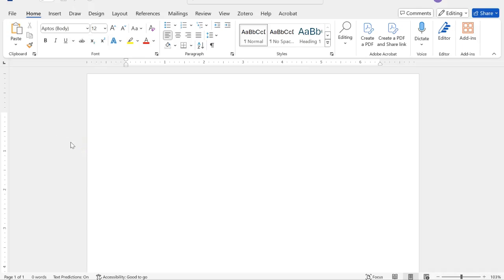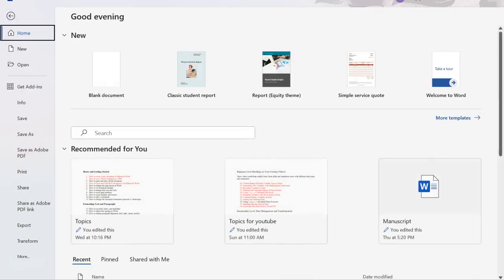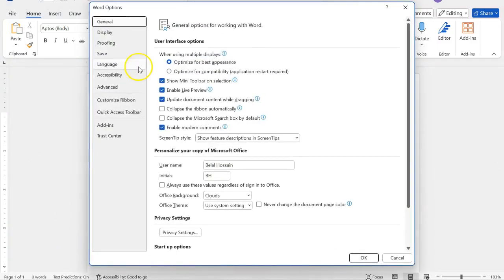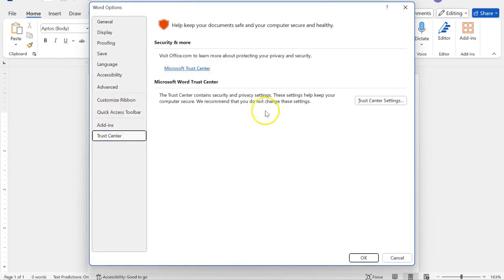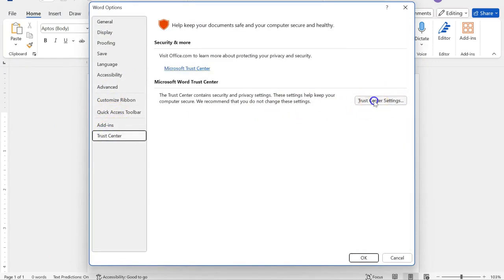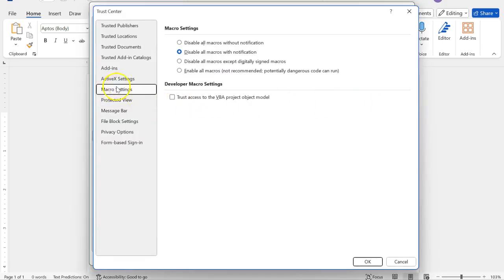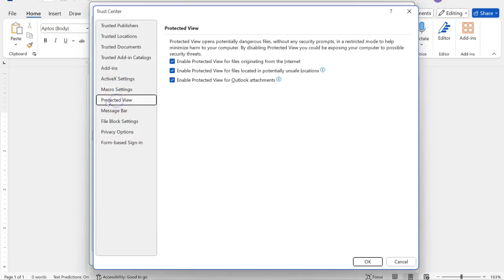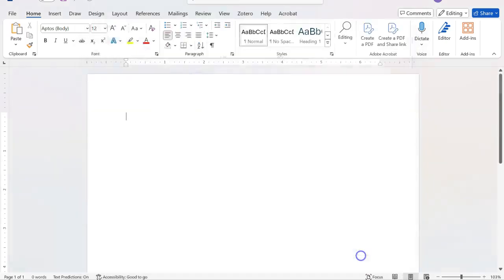How To Open Word Document in Edit Mode (Fix Read-Only Issue Fast!)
Learn how to quickly open Microsoft Word documents in edit mode instead of read-only! In this tutorial, I’ll walk you through simple steps to fix the common issue where Word opens files as read-only. Whether you’re dealing with downloaded files, OneDrive documents, or protected files, this guide will help you gain full editing access in seconds. Perfect for students, professionals, and everyday users!